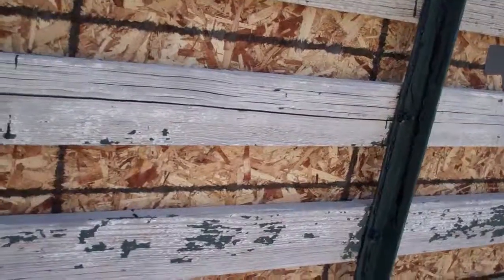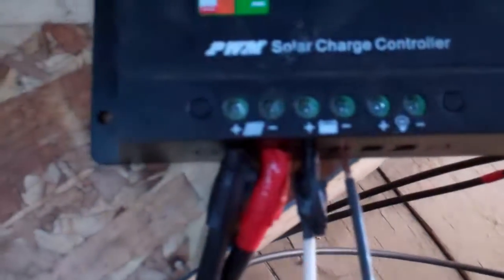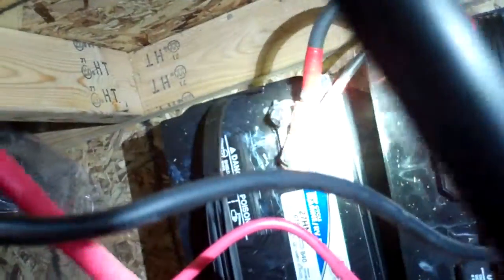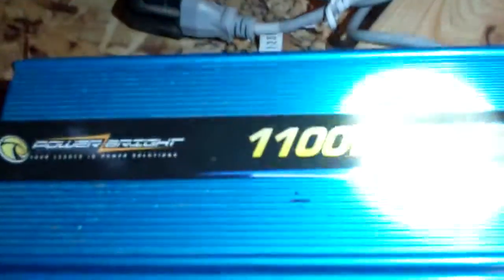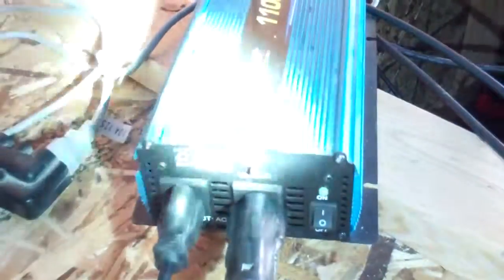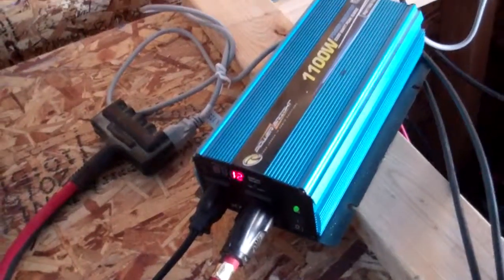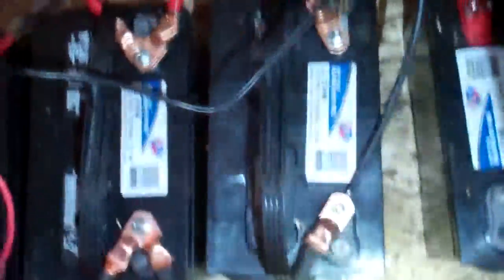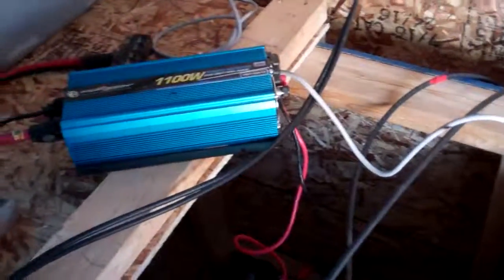11 - Initial Power Grid Overview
Could have taken a better shot of my solar panels but that was really not my focus at that time...my focus was to highlight what was constructed after the solar panels. Suffice it to say I have three 100 watt Renogy Solar Panels up there hooked up in parallel. And I had three 27HM CarQuest deep cycle batteries I hooked up in the semi-dark and even though I knew not to cross polarities I hooked up the first two batteries in parallel fine but when cabling the third I consciously did not notice the third battery was backwards therefore the + and - were backwards...and man o' man did it spark when I touched wires...and melted half of one of the stems. I checked the cells on that side and it appears the battery was not disabled too much. I still have a Renogy MMPT Controller and a Nature Power 2000 watt inverter to implement in my system to replace my Power Bright 1100 watt inverter and PWM Solar Controller from Renogy...and also a Coleman 400 watt wind generator so my power grid has a lot of potential to grow. Currently, I try to keep my usage to under 200 watts per hour when drawing off of my seven 27HM CarQuest deep cycle batteries and not let my Power Bright 1100 watt inverter go under 12.08 volts using 12.56 volts as a baseline and when I am not drawing power it regularly shows over 13 volts. Which brings up another good point...I have a Bogart Trimetrics meter and a shunt to wire in which will give me more accurate data on my usage and battery state...so again...there is lots of room for improvement.